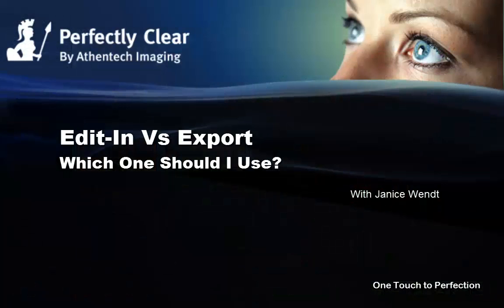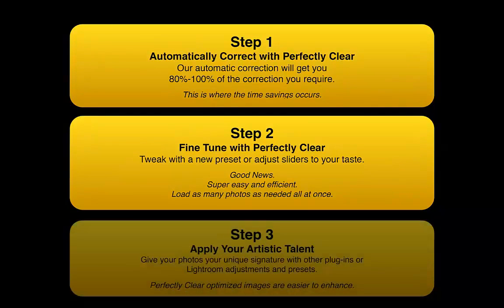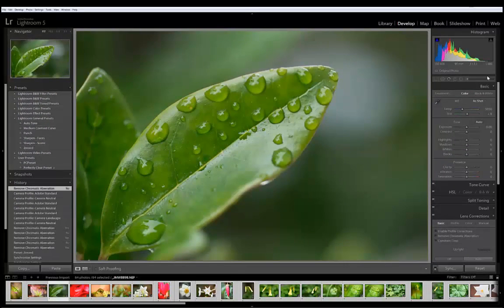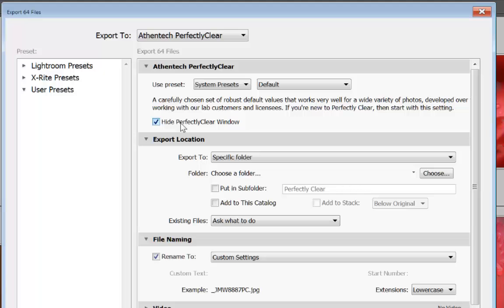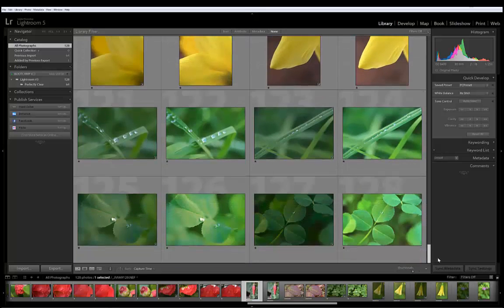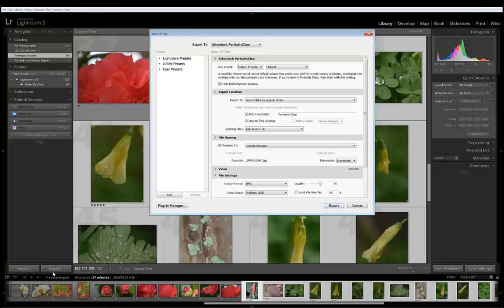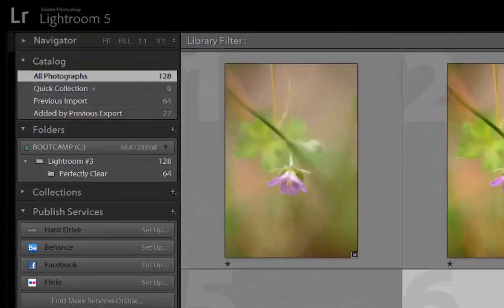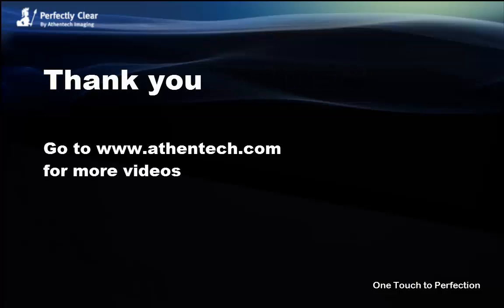Edit-In Vs Export Lightroom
In this tutorial you will learn the recommended workflow for Lightroom, and how to use Perfectly Clear to get the maximum benefits of the plug-in.